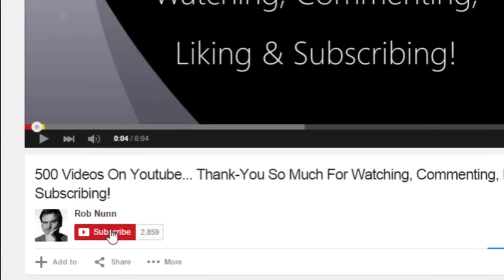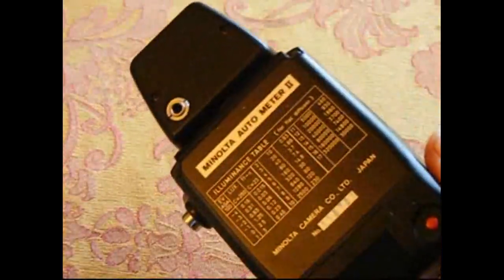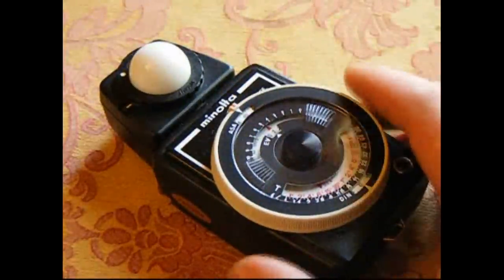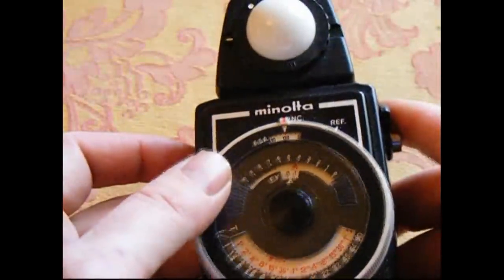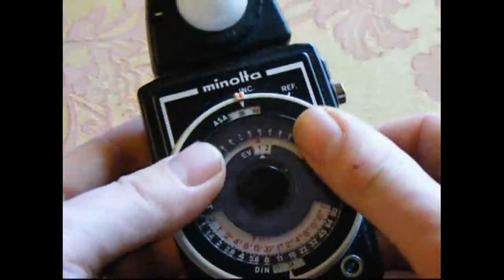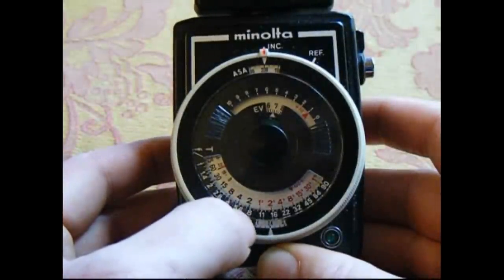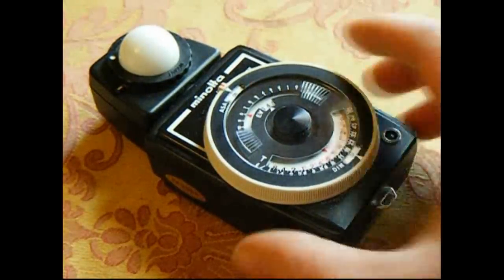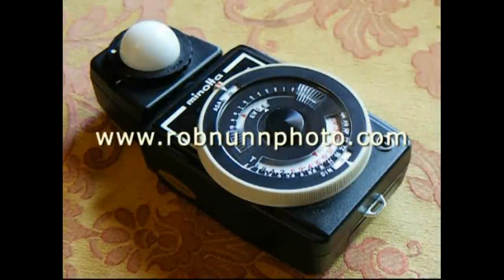Minolta Auto Meter II Incident Light-Meter Review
An old, but perfectly working light-meter I picked up at a car-boot sale a few months ago.

This Minolta is an incident light meter - you hold it in front of your subject to get a correct reading, unlike the meter in your camera which is reflective.

Just set your ISO, press the button and the dial spins around then stops. You can then read off the aperture / shutter speed combination to get a correct exposure, very simple.

You can even use it in the dark - take your reading with your torch off, and because the dial sticks, you can then use your torch without affecting the reading.

Cheers, Rob.